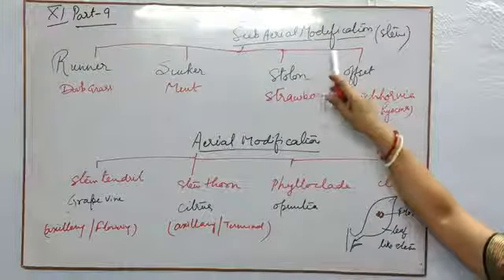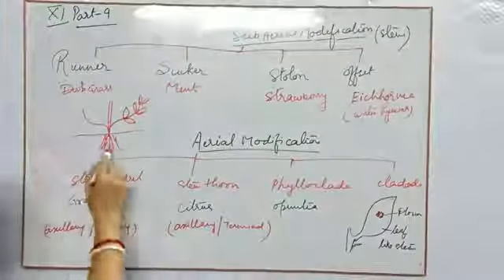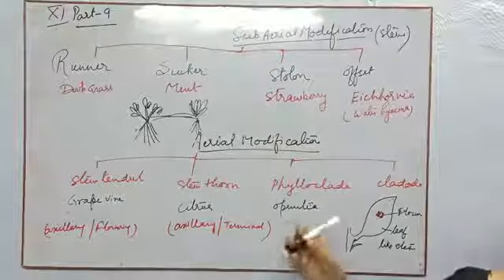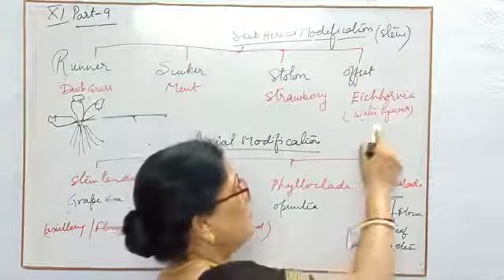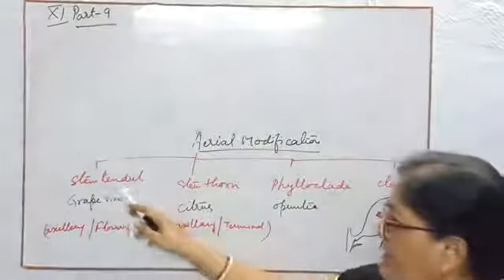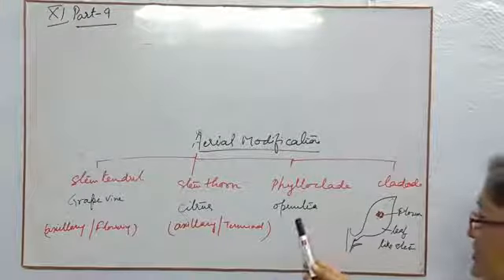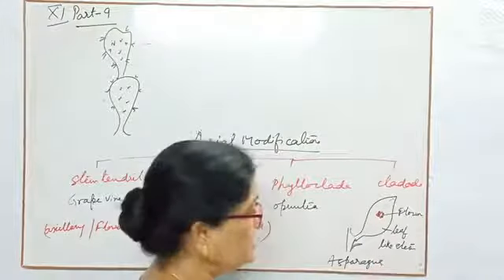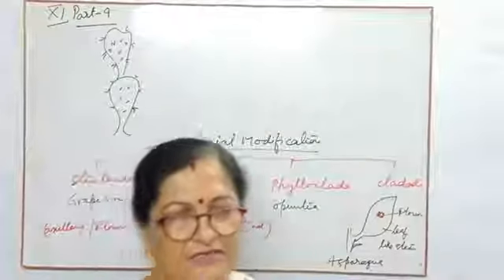XI Bio Part 9